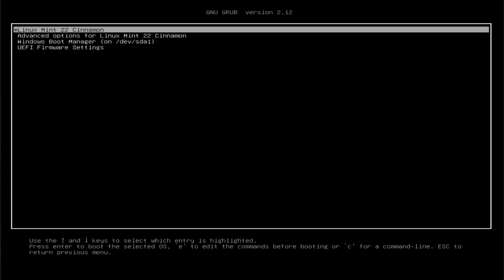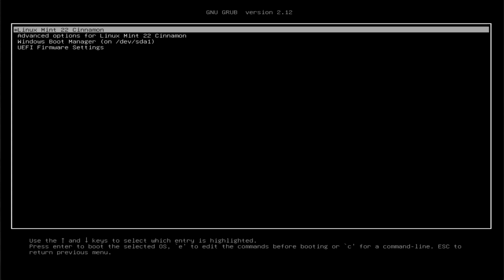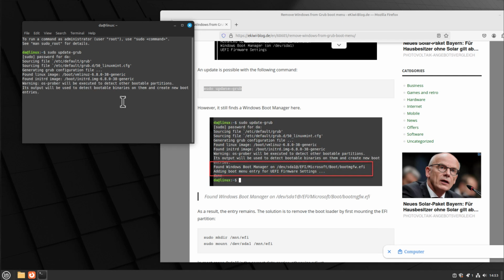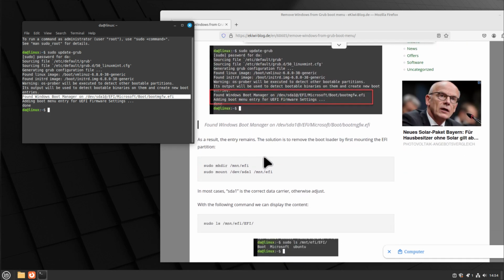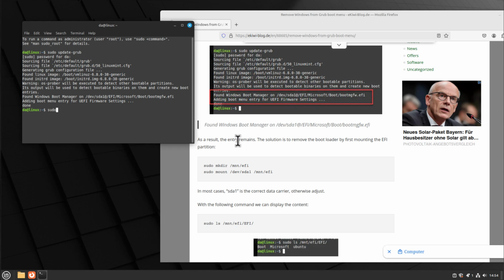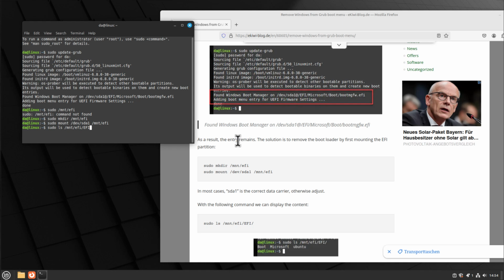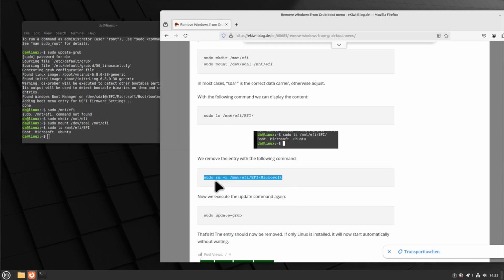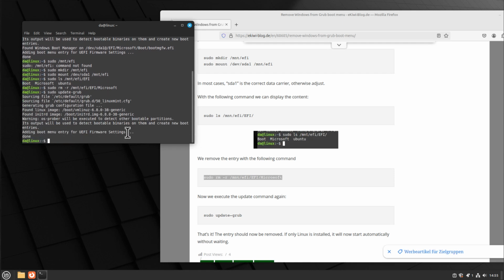🧹 Remove Windows from Grub Boot Menu – Clean Up Your Dual Boot!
Still seeing *Windows* in your GRUB menu even after you've wiped it from your system? 😤 Don’t worry – here’s how to *permanently remove* the leftover boot entry and enjoy a clean Linux-only startup! 🐧

In this video, I’ll show you:

✅ Why `sudo update-grub` alone won’t remove the Windows entry
✅ How to mount the EFI partition and locate the leftover bootloader
✅ The exact command to delete the Microsoft folder
✅ How to finally get rid of Windows in your GRUB menu

🔧 Commands used:

```bash
sudo mkdir /mnt/efi
sudo mount /dev/sda1 /mnt/efi
sudo ls /mnt/efi/EFI/
sudo rm -r /mnt/efi/EFI/Microsoft
sudo update-grub

💡 Works on most systems where Linux was installed alongside Windows.